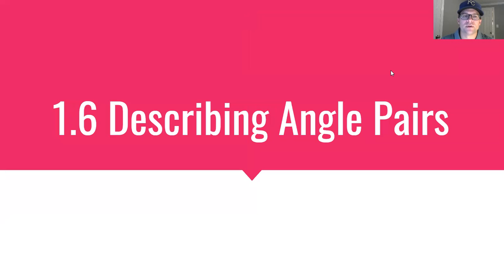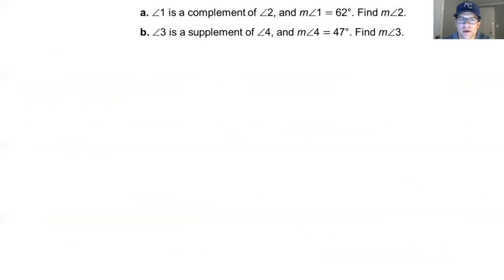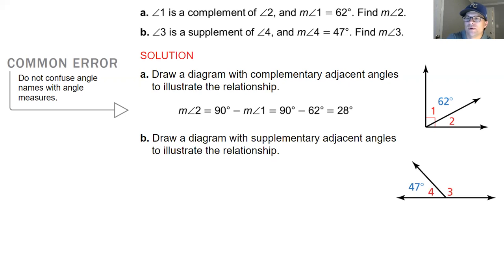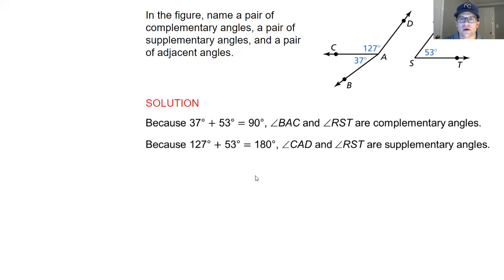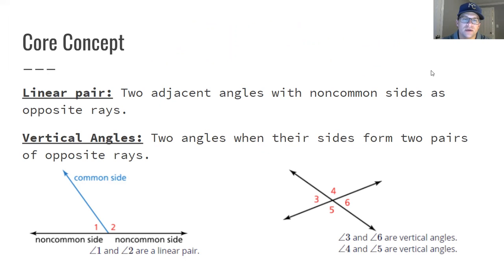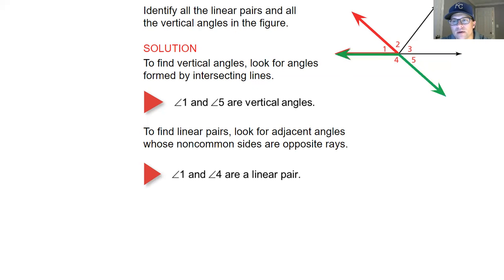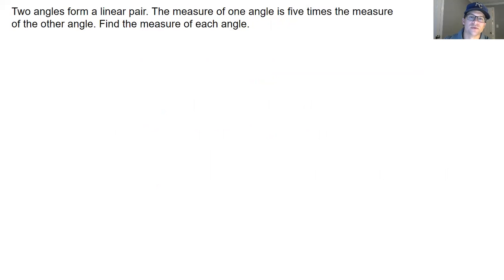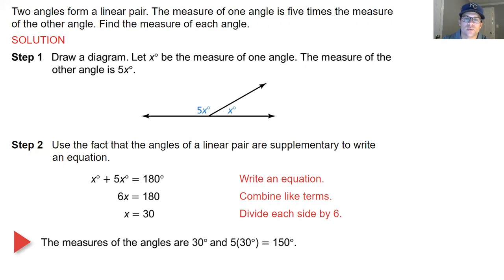1.6 Describing Angle Pairs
Big Ideas Geometry 1.6 Describing Angle Pairs